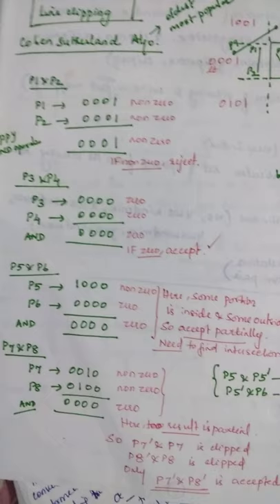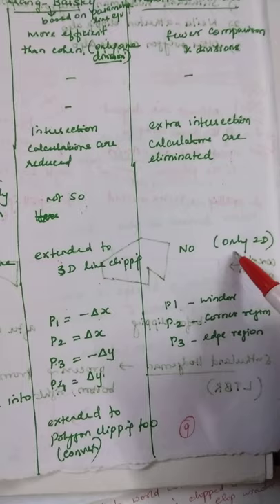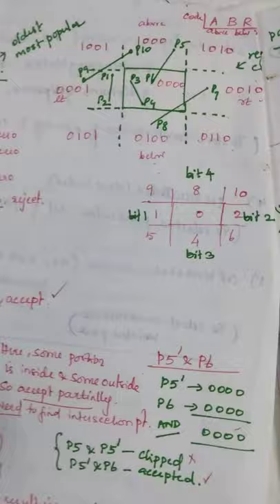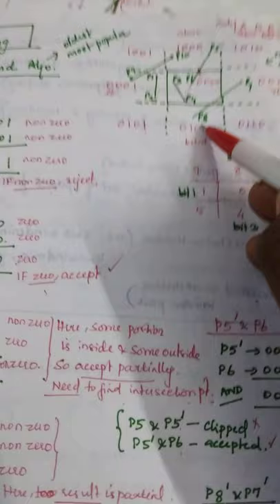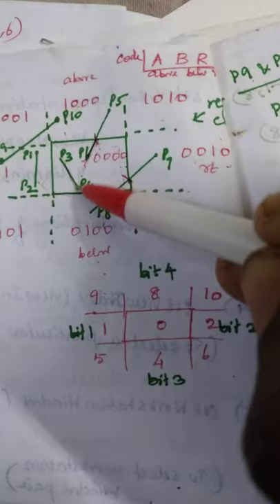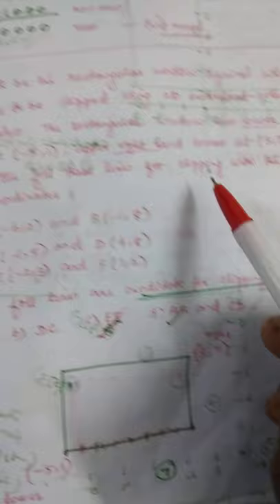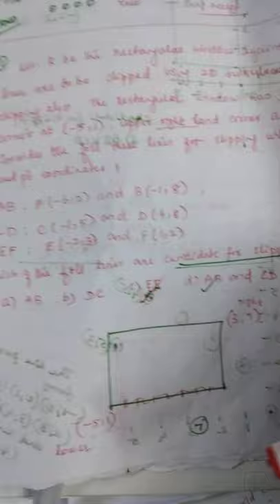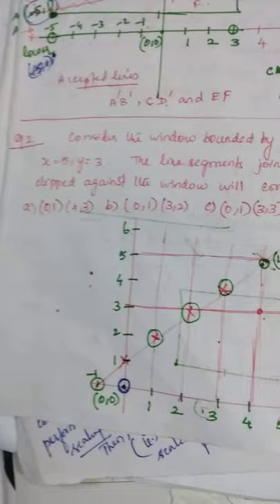Lecture 11: Line Clipping Algorithm with Examples